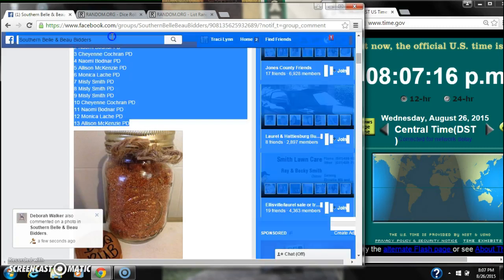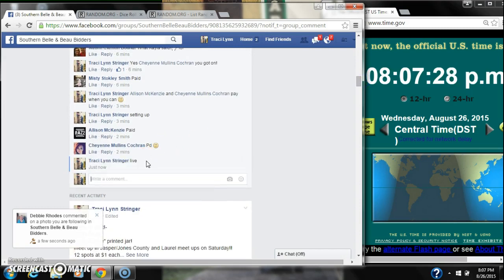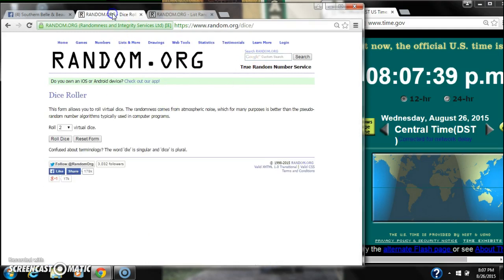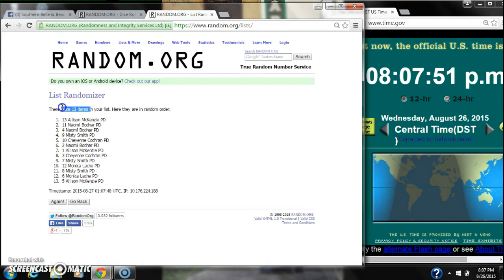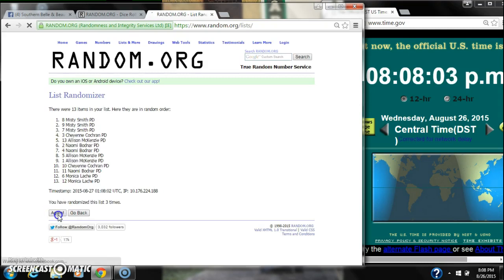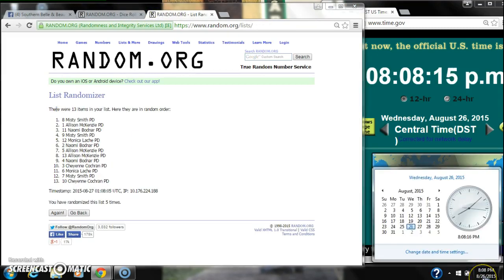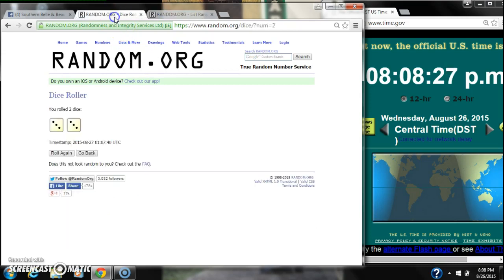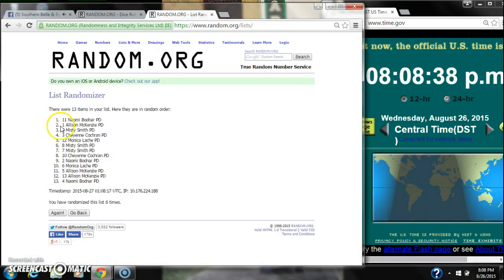My BBQ Rub Razz #1